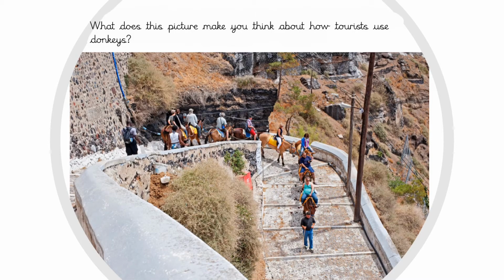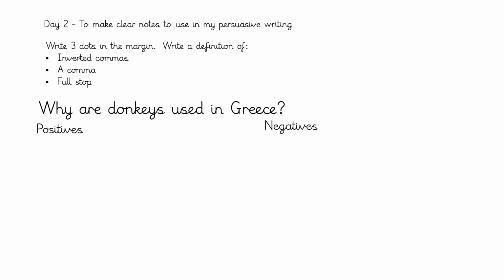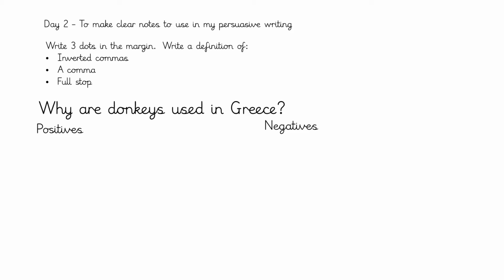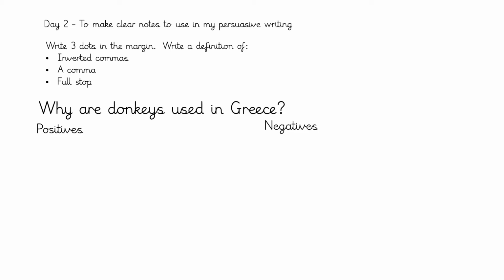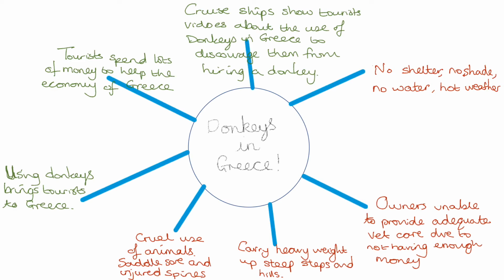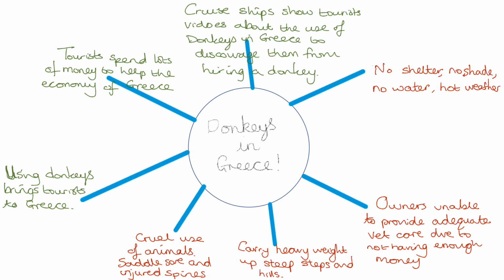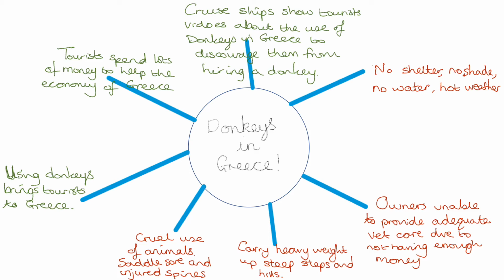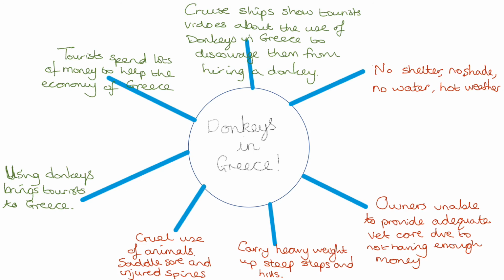3K Online lesson English 2 persuasive writing 24 6 20